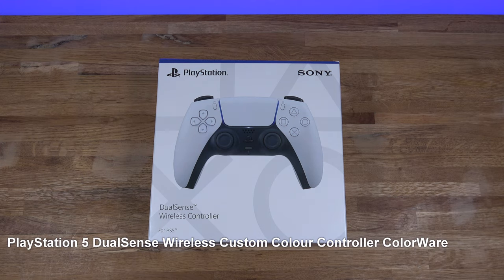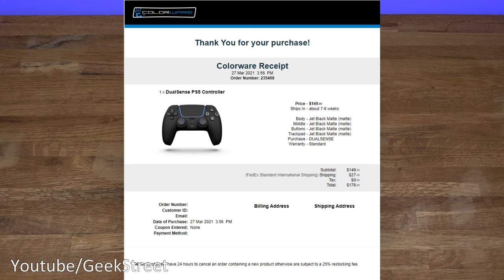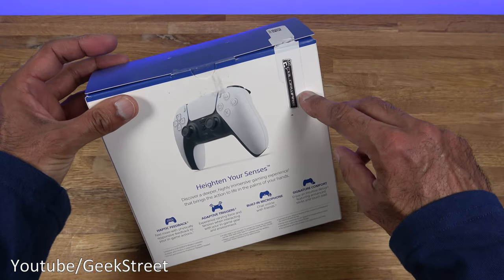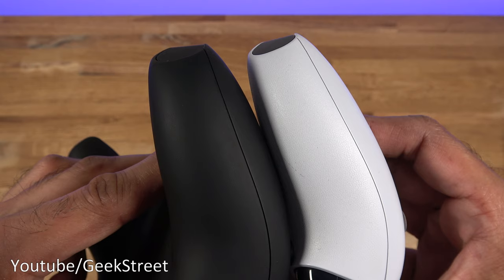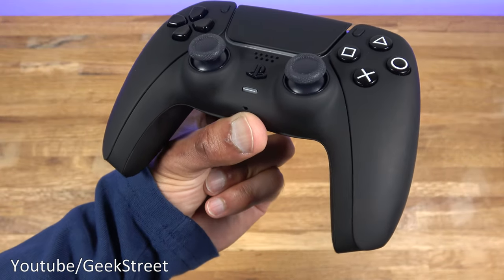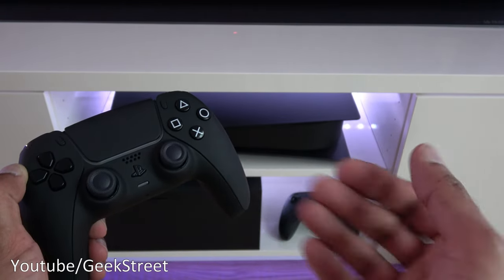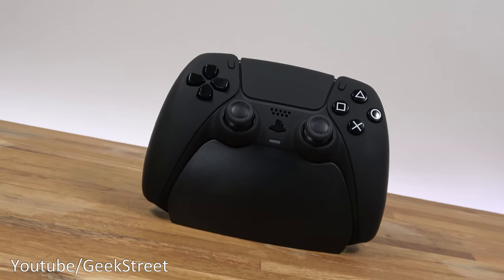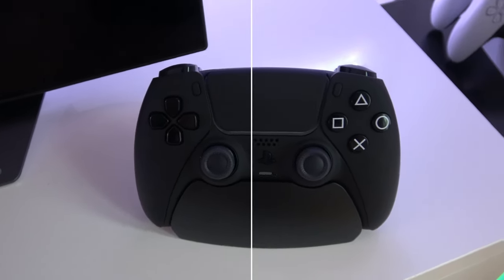PlayStation 5 Matt Black Custom Controller from ColorWare | IS IT WORTH IT?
An indulgence for me from ColorWare the matt black PS5 dualsense controller, and before I knew that PlayStation was going to be releasing their midnight black version of the Dualsense controller - Customised sprayed by ColorWare, although its double the price I do really like the look and feel of the jet black controller, although will be careful with sweaty hands, as it leaves marks - but overall love it and it doesn't affect the performance at all!

PS5 Midnight Black - on Sale from 18 June 2021

DualSense Midnight Black Wireless Controller

Ignite your gaming nights on your PS5 console with the DualSense Midnight Black wireless controller.
Part of a new line-up of galaxy-themed colours, this sleek design takes inspiration from how we view the wonders of space through the night sky, with subtle shades of black and light grey detailing.